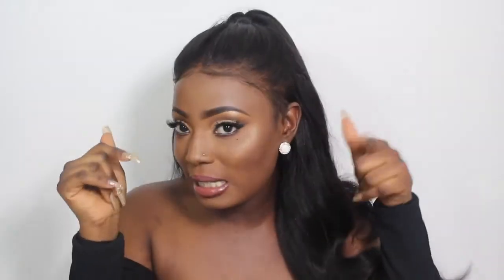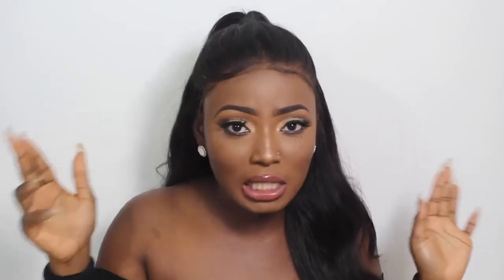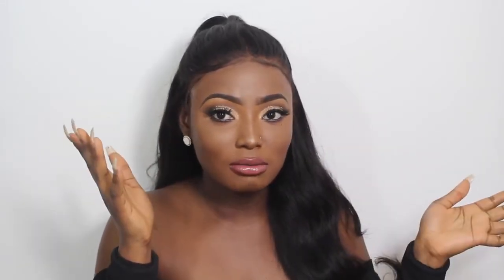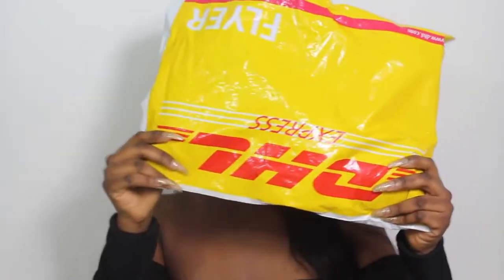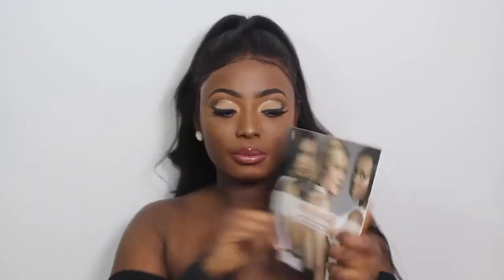Ali Annabelle Hair Aliexpress Brazilian Body Wave Review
Here are some links for the description box :
Add Ali Annabelle store to your favorite list,get extra coupon and the latest promote information.